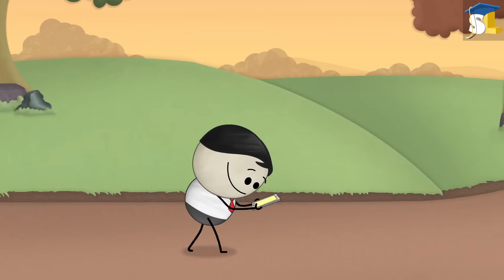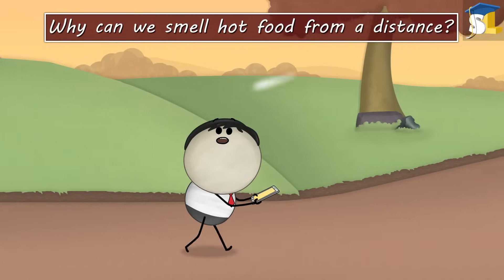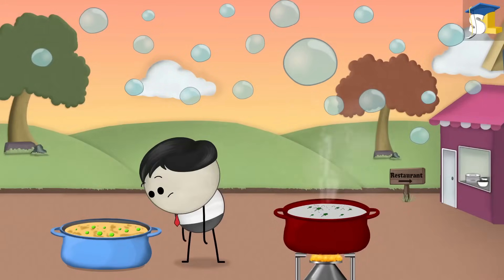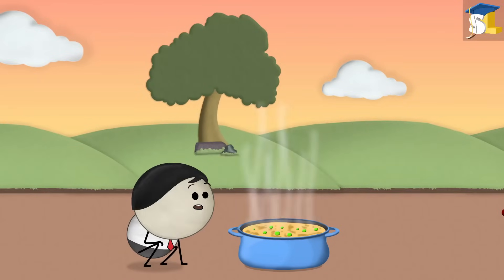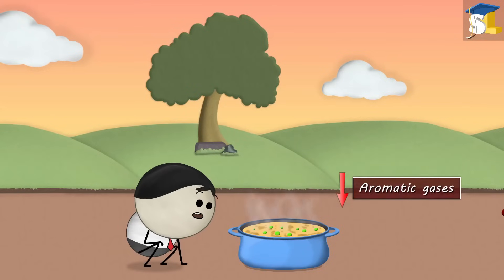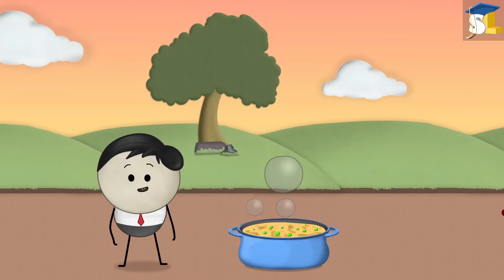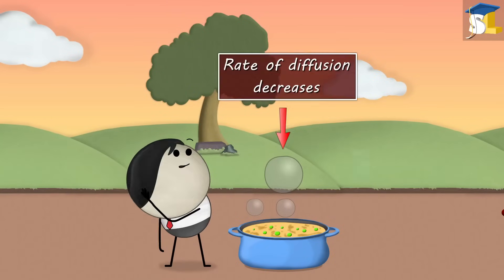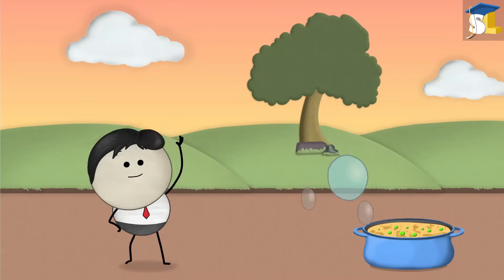Diffusion - Why can we smell hot food from a distance?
Topic: Diffusion
Why can we smell hot food from a distance?
Hey. Looks like you have lost your way.
No. I know the way.
Fine. Don't listen.
See, I told you. Now listen to me.
There is a restaurant next to your house where hot sizzling food is available, right?
Yeah. Yummy.
Follow its smell and you will reach home.
I have reached home.
Do you know how the smell of that food reached you?
When food gets cooked, it releases some aromatic gases into the air.
The molecules of these gases spread and mix with air molecules.
When this air reaches our nose, we get the smell of food.
This process of spreading and mixing of a substance with another substance is called diffusion.
But then, why couldn't I smell the food inside my house from a distance?
This is because that food had become cold.
On heating food, the molecules of its aromatic gases gain kinetic energy and start vibrating faster.
They spread and mix easily into air, leading to an increased rate of diffusion.
As the food gets cold, the temperature of the aromatic gases decreases.
The kinetic energy of molecules decreases and they do not vibrate as much anymore.
Thus, the rate of diffusion decreases and we cannot smell the food from a distance.